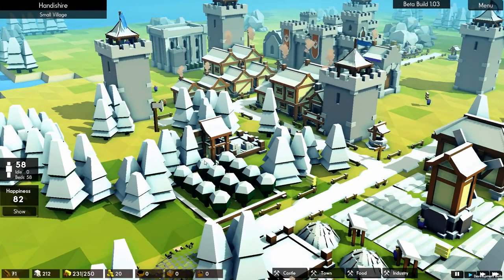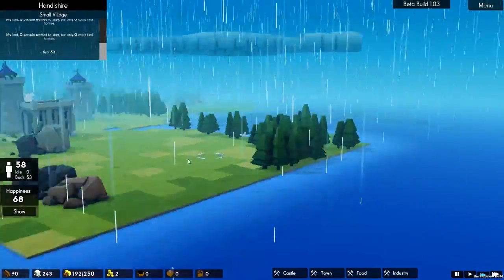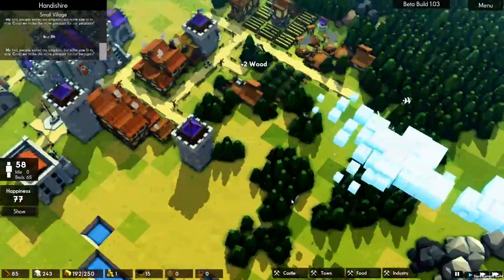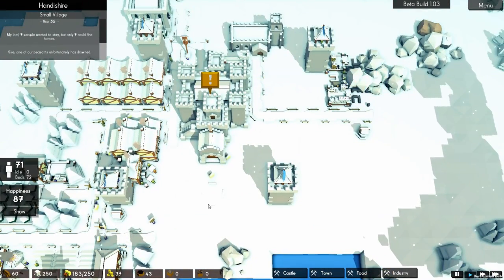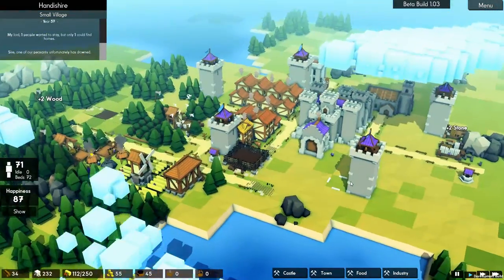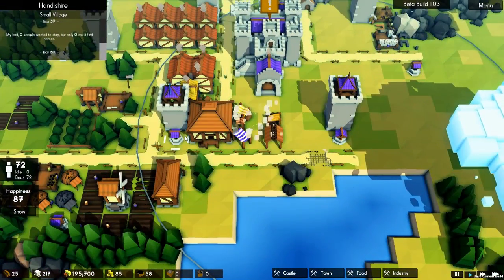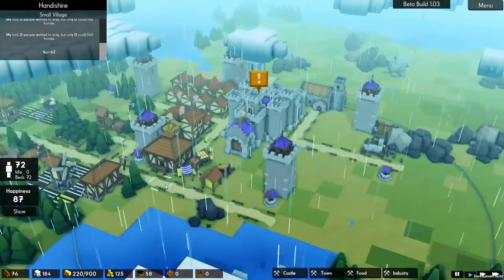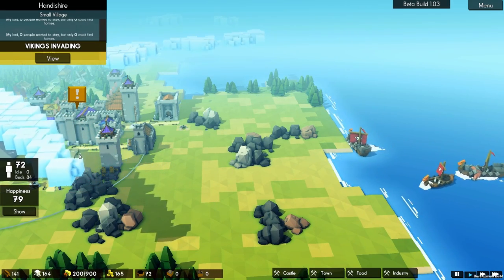Kingdoms and Castles (beta) Ep 3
Hey Folks!  Welcome to Let's Play Kingdoms and Castles (beta).

   "Inspired by the SimCity series, Banished, and Stronghold, Kingdoms and Castles is a game about growing a kingdom from a tiny hamlet to a sprawling city and imposing castle.